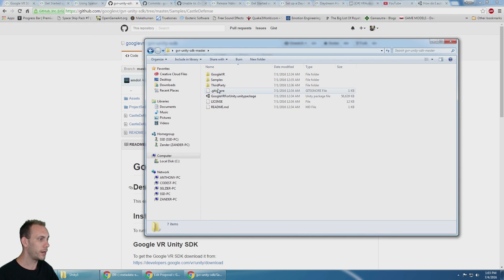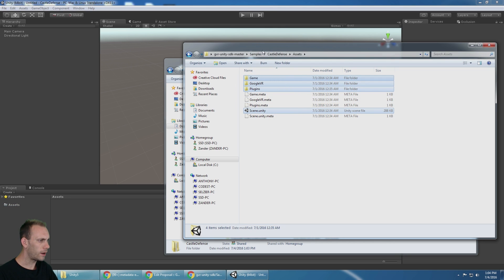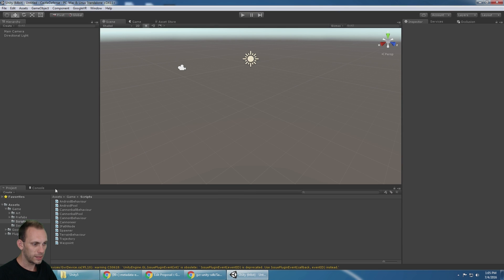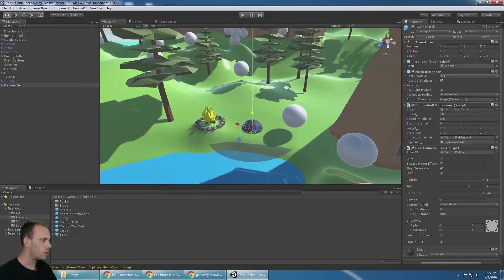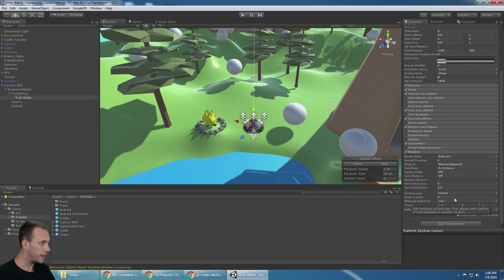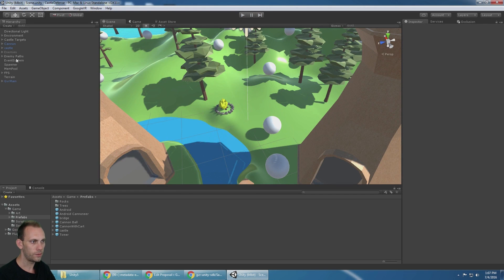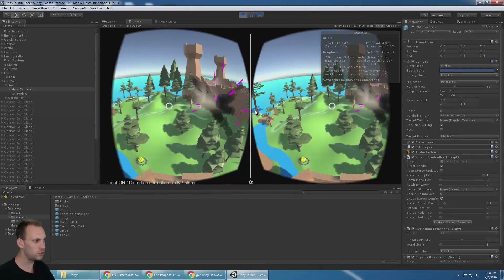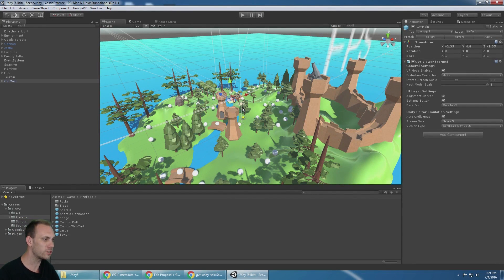[Example Project] Unity Tower Defense Game for Mobile VR